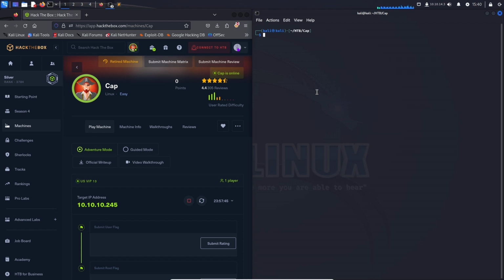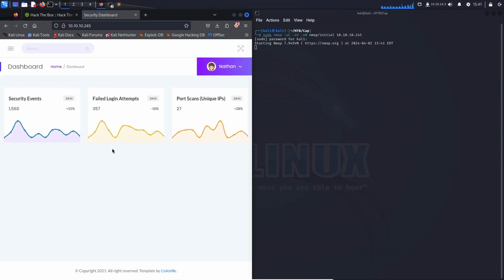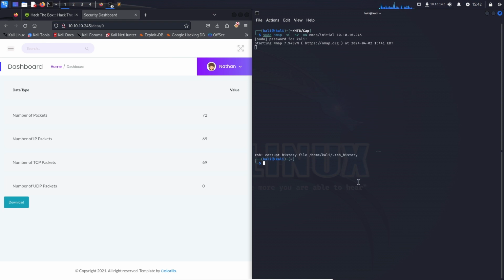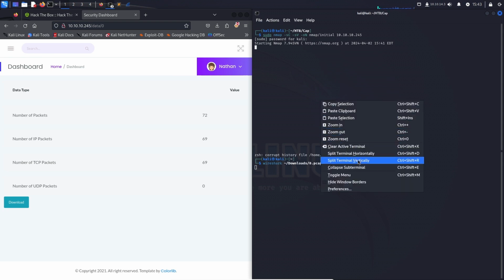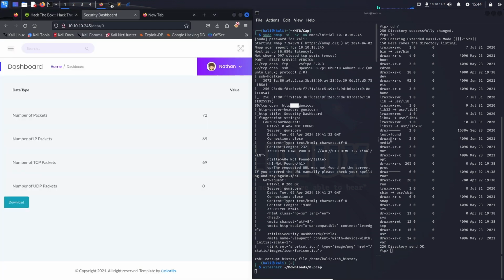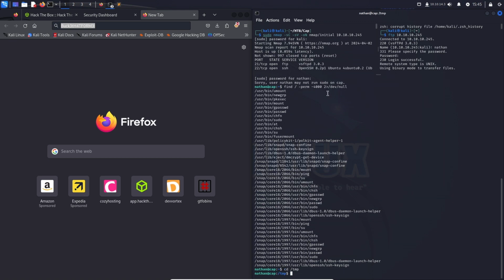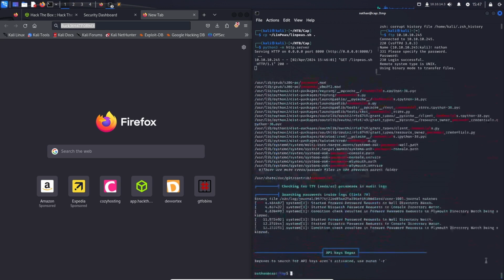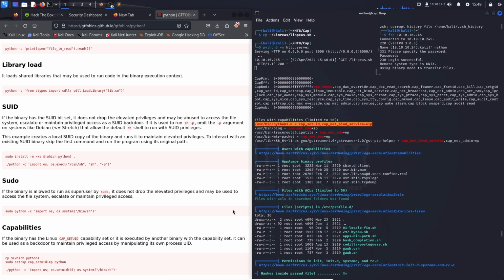HTB: CAP Video Writeup Walkthrough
This video is the beginning of my preparation for the OSCP exam. I have always found that if one is able to articulate what they are doing, then they truly understand the subject. This is my first attempt at that.